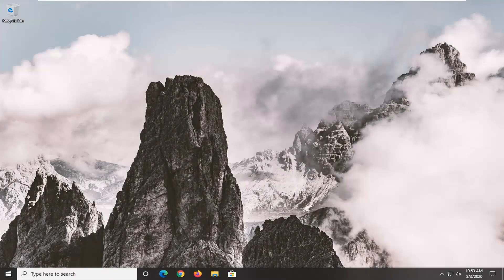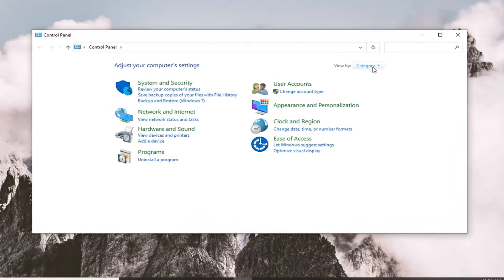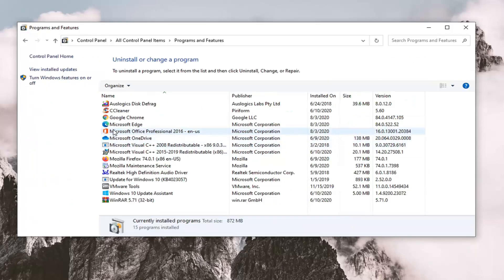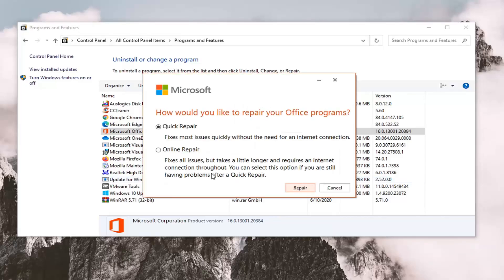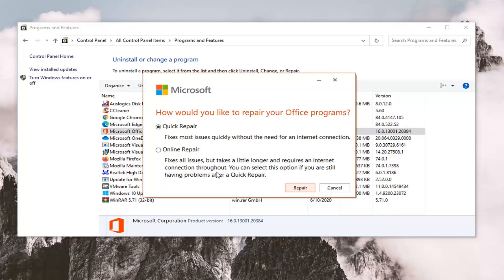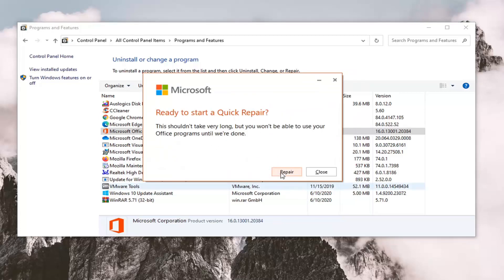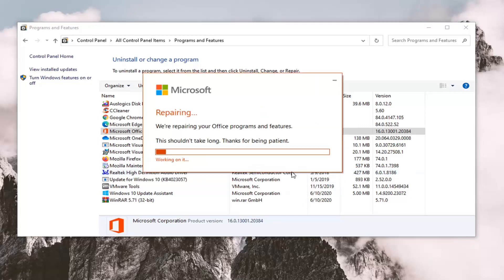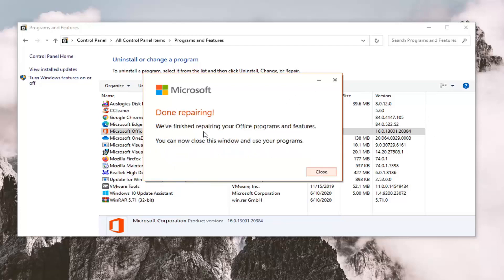How to Fix Microsoft Word Has Stopped Working or Not Opening in Windows PC [Tutorial]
With the increasing fame of Microsoft Office, its applications like MS Word, have gained worldwide users’ favor. However, the more users there are, the more problems there are. “Microsoft Office Word has stopped working” is one of the top concerned questions for many Word users. Usually, when a Microsoft word stopped working error shows up, you have two available options to undertake: check online for a solution or close the program. When you choose to close the application, you may run into another problem that Microsoft won’t open. When you choose to check a solution online, it will open a window with a bing search by default which also doesn’t help the situation itself.

Fix Microsoft Word has Stopped Working: Microsoft Office is one of the most important software packages that we all install on our system. It comes with a package of software such as Microsoft Word, Excel, PowerPoint etc. MS word which is used in creating doc files is one of the software that we use to write and store our text files. There are several other things that we do with this software. However, it happens that suddenly Microsoft word stops working sometimes.

Probably one of the most popular Office applications is Microsoft Word. The text editor has millions of users, despite the fact that the application also has few issues.

A common, and at the same time very vague error message, is, for instance, Microsoft Word has stopped working.

how to solve microsoft office word has stopped working
word is not responding windows 10
microsoft office word has stopped working windows 11
microsoft word 2010 has stopped working
microsoft word has stopped working windows 8.1